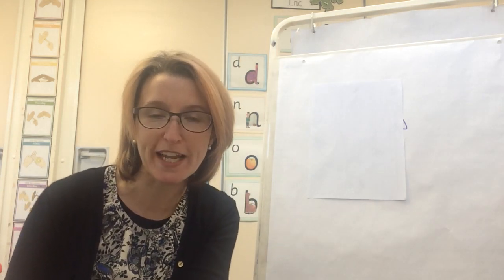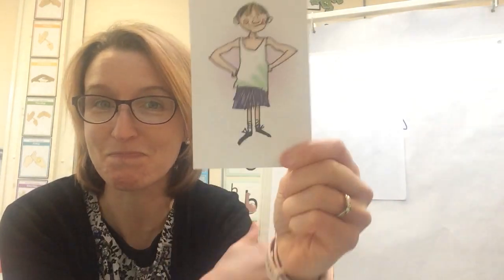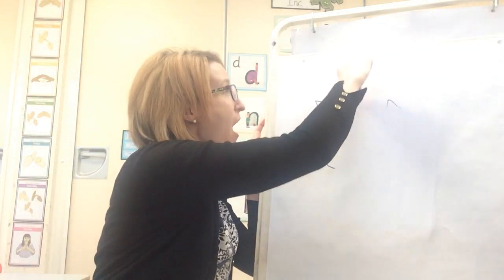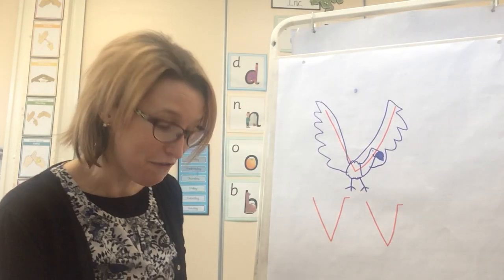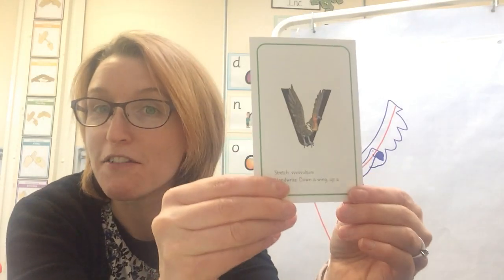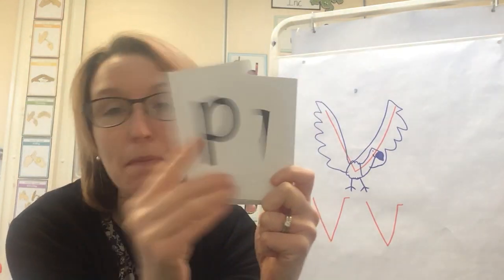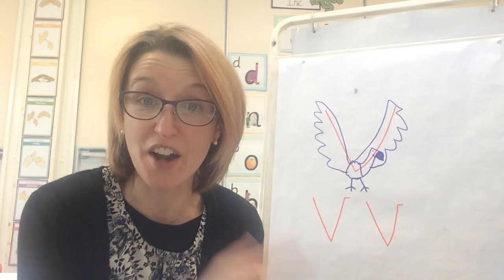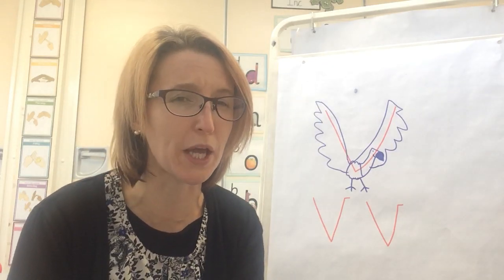EYFS Phonics 'v' Tuesday 9th February